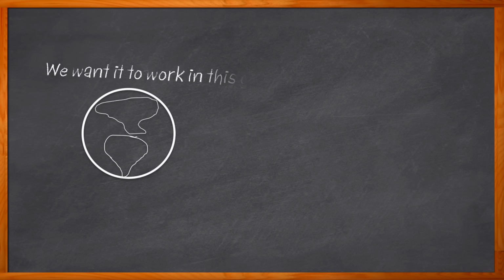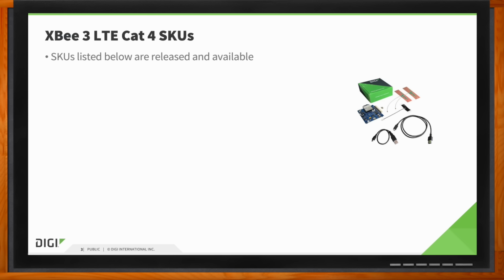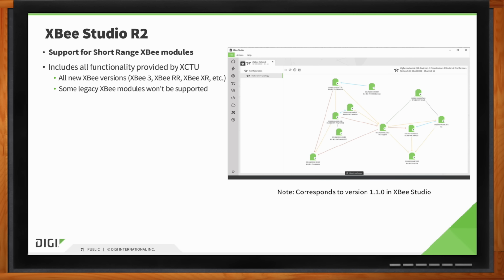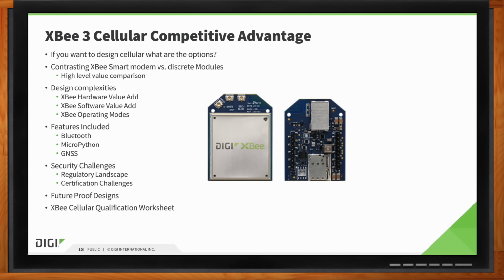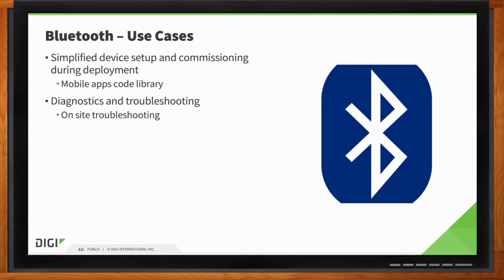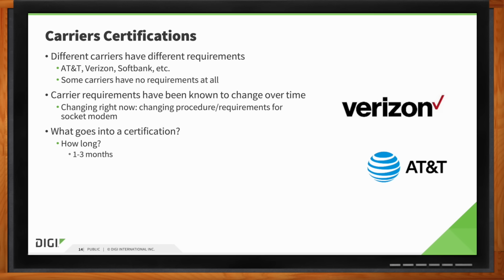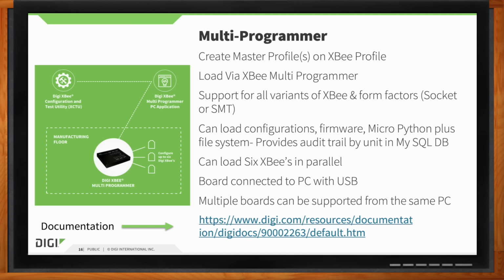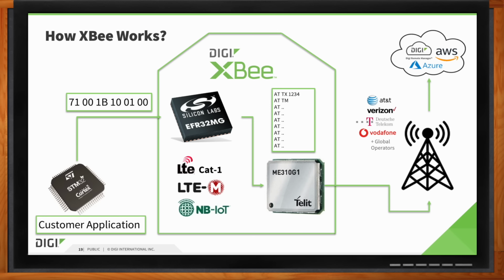Digi XBee® 3 Global LTE CAT 4 -- Digi and Mouser Electronics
December 17, 2024 -- Global functionality for cellular enhanced applications can be a complicated process. In this episode of Chalk Talk, Alec Jahnke and Amelia explore the details and benefits of Digi’s XBee 3 Global LTE CAT 4 solution. We also investigate the XBee programming process and how the over the air updates of Digi Remote Manager can help future proof your next cellular design.

More information about Digi XBee® 3 Global LTE Cat 4 Dev Kit